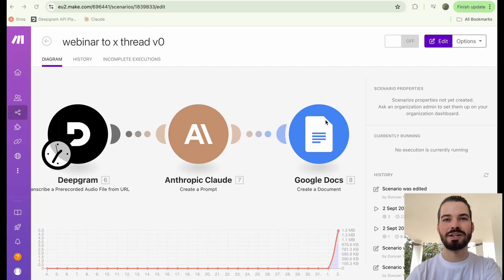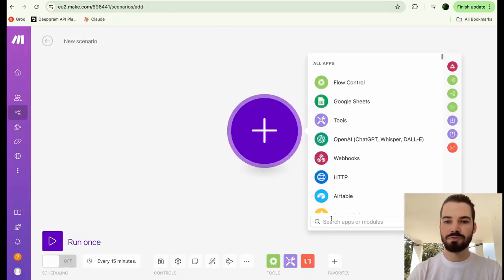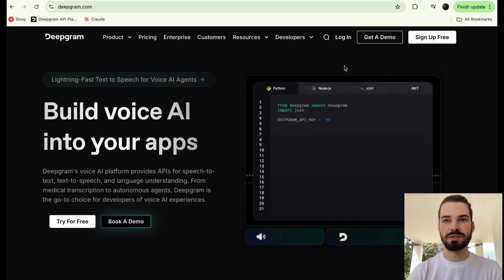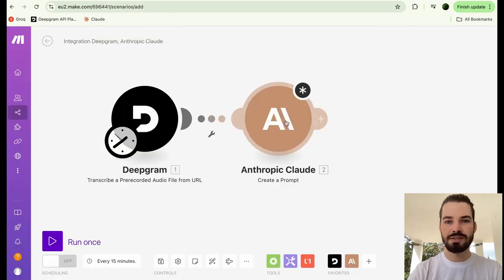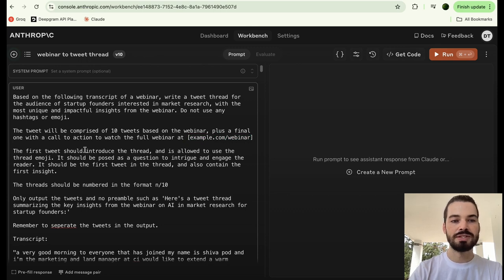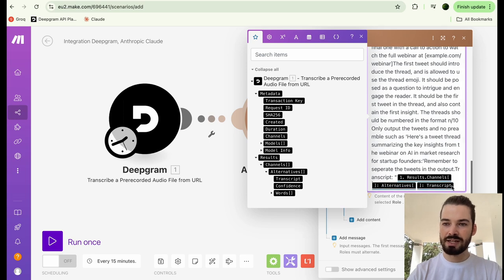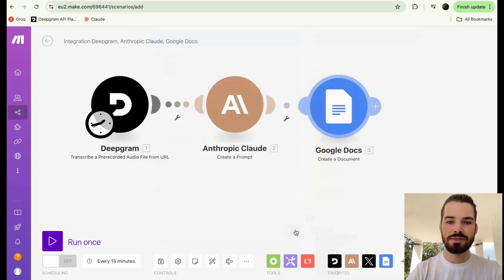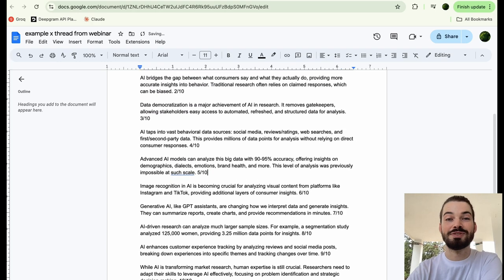How to Repurpose Content with AI in Make.com - Webinar to Threads Automation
Let's build a 100% free AI content repurposing workflow to instantly turn a 1 hour+ long webinar intro a viral Twitter (X) thread in seconds.